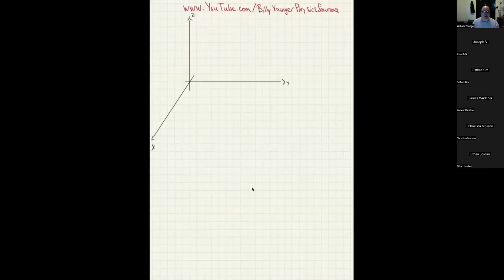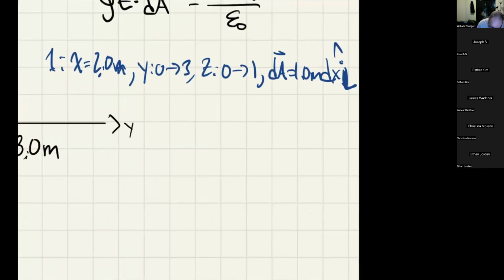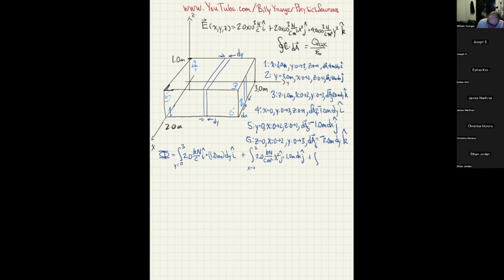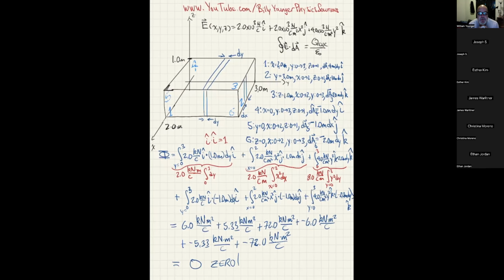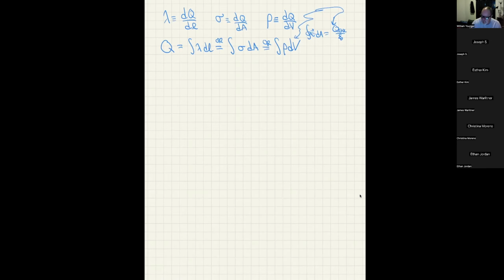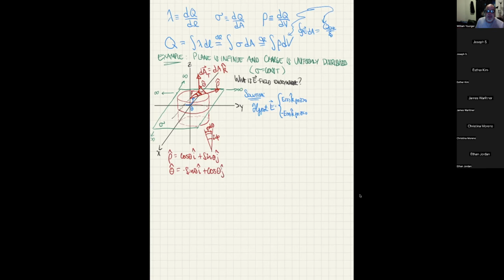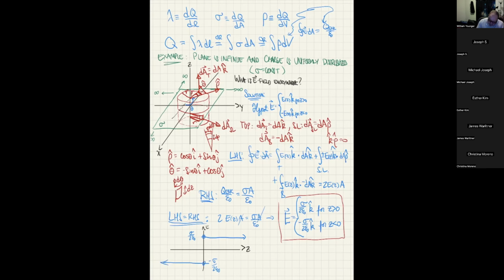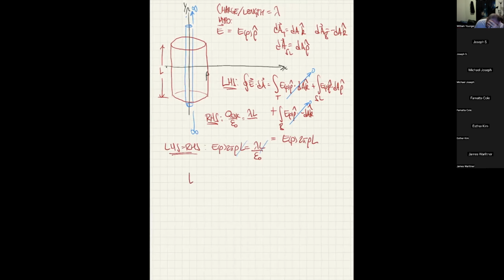A long, tedious, but useful surface integral and Two Gauss's Law problems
SurfaceIntegralNTwoGausssLaw Probs 01242023  in 242